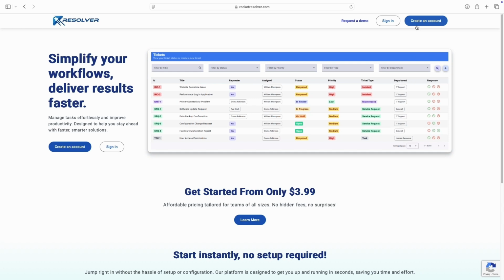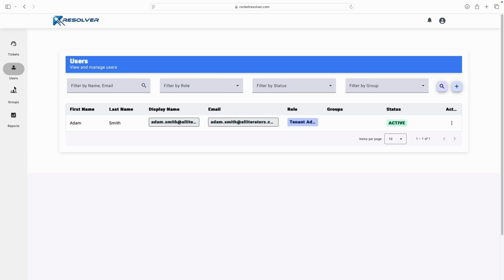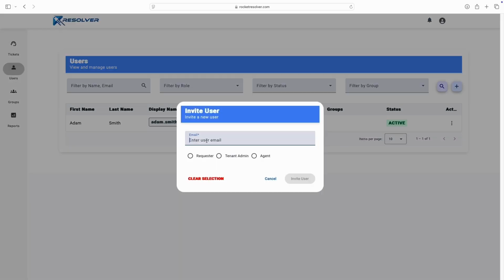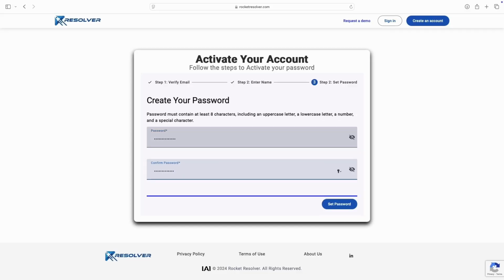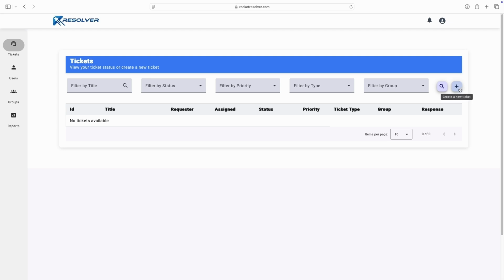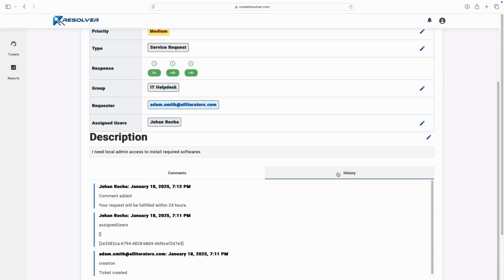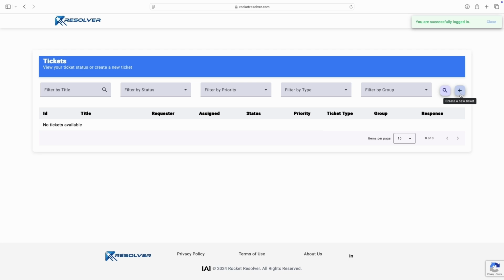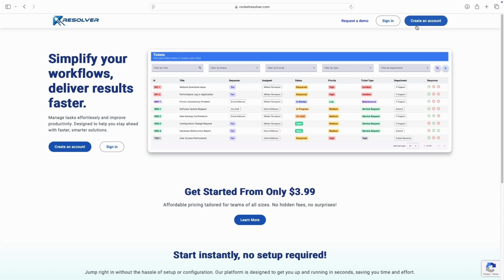🚀 Streamline Your IT Support with Our Advanced Ticketing System! "Rocket Resolver"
We’re excited to share a quick product demo showcasing how our SaaS-based ticketing system " simplifies ticket creation, assignment, and resolution—enhancing efficiency for IT teams and service desks.
📌 Key Features Covered in the Demo:
✅ Easy ticket creation with multiple request types
✅ Seamless assignment to agents or groups
✅ Real-time status updates & comments
✅ Automated email notifications to requesters
✅ Comprehensive ticket history tracking
Watch the video to see how our platform makes ticket management effortless! 🎥
💡 Have questions or want a personalized demo? Drop a comment or DM us—we’d love to connect! 🤝